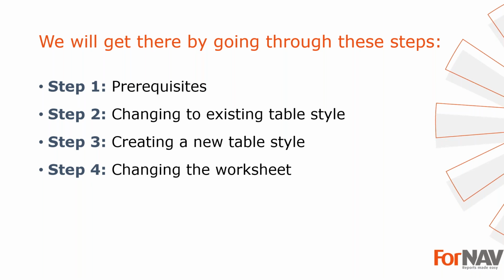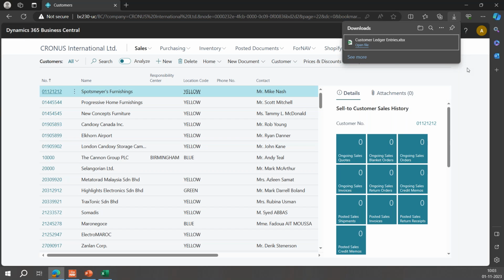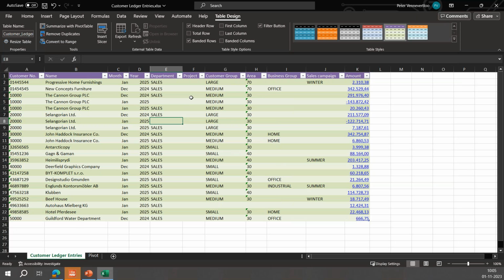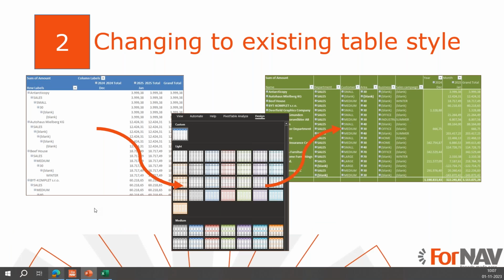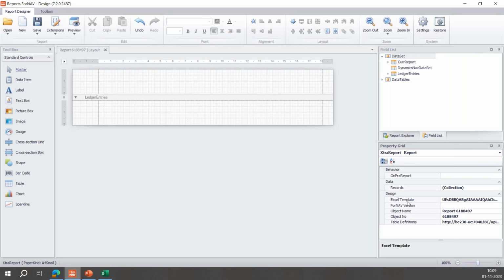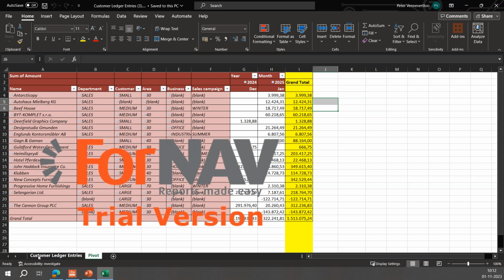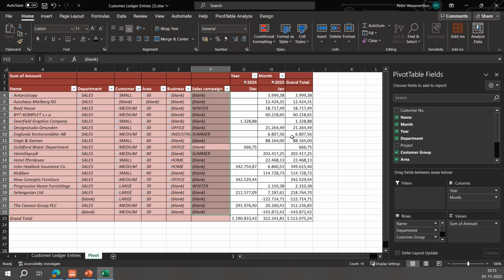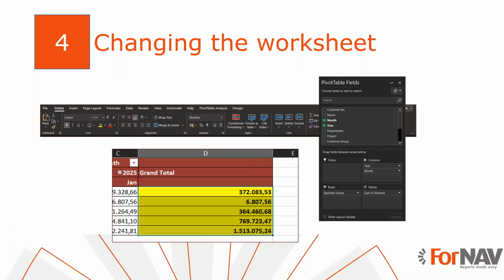A detailed look at Business Central Excel reports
Enjoy a cup of coffee, and watch this short video to watch a detailed look at Business Central Excel reports with ForNAV